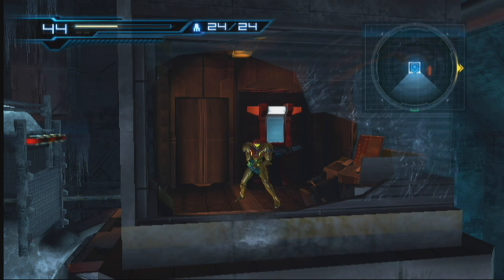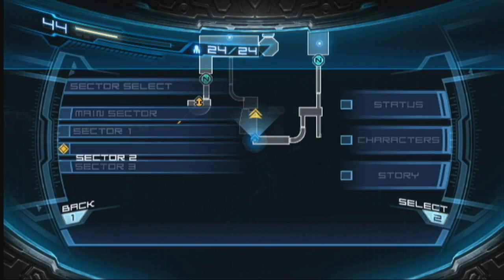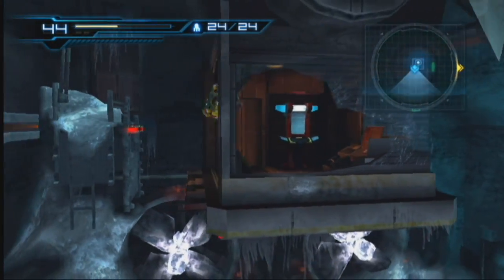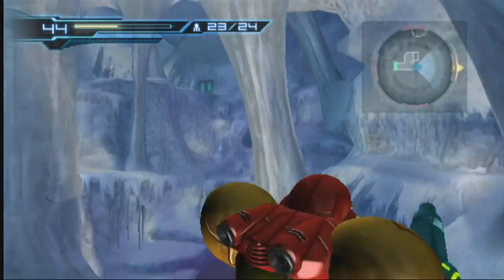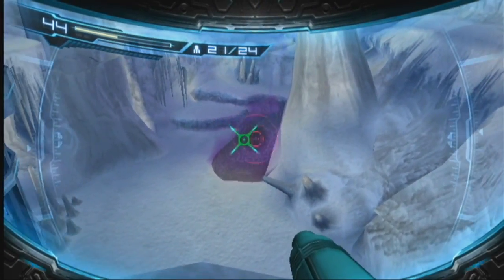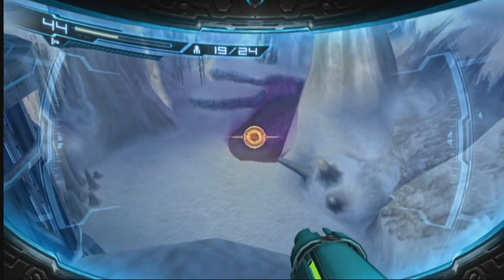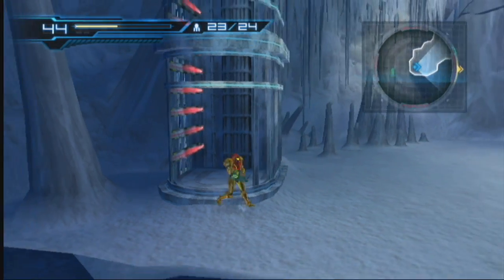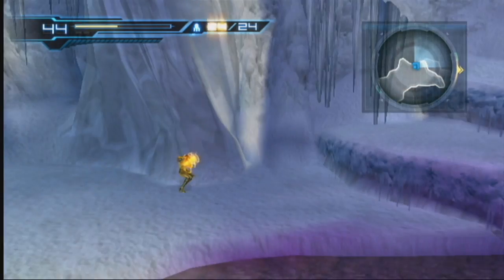Metroid: Other M Episode 21: Run Samus Run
Samus learns to run, VERY FAST.

Lootcrate the #1 Monthly subscription box
Mine Chest for all you Minecraft fans!